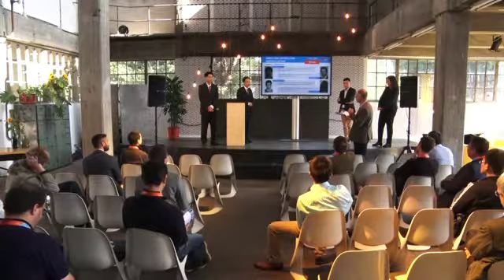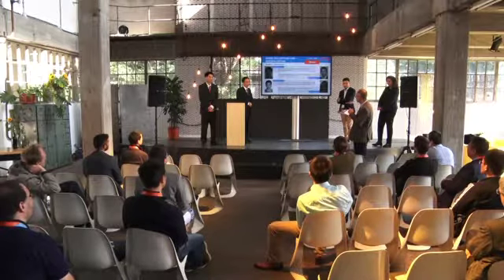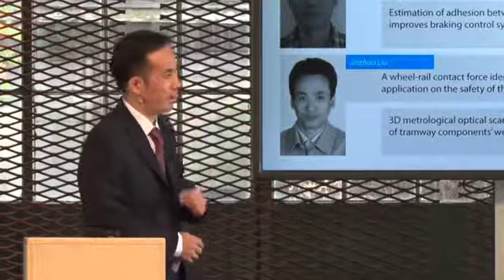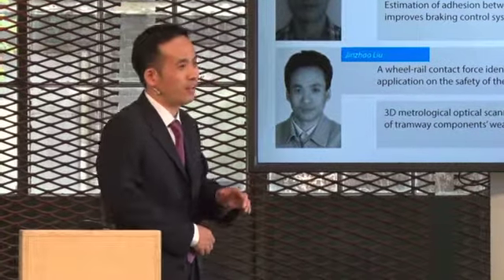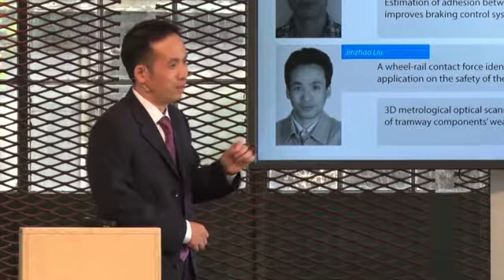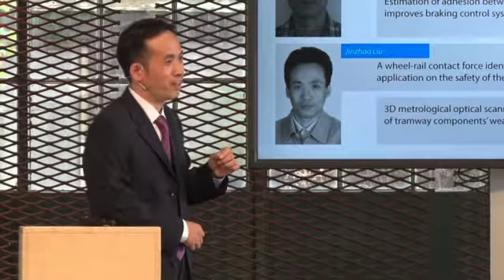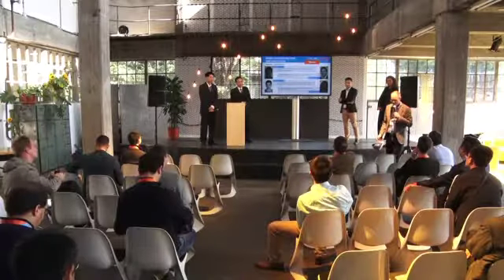CM2018 | Panel Discussion | Session 3.2c